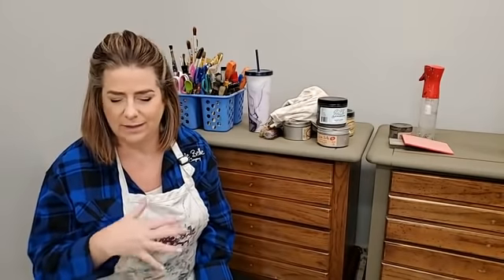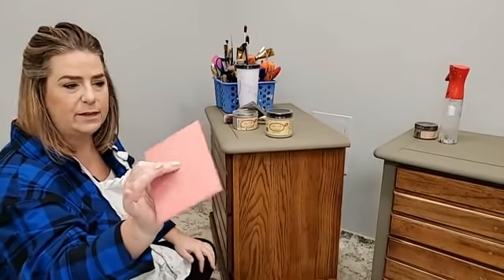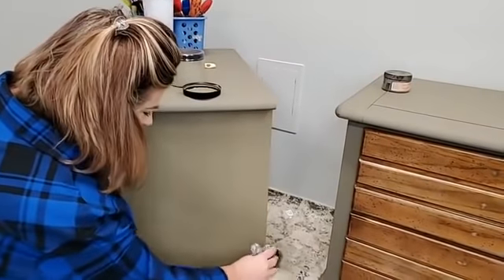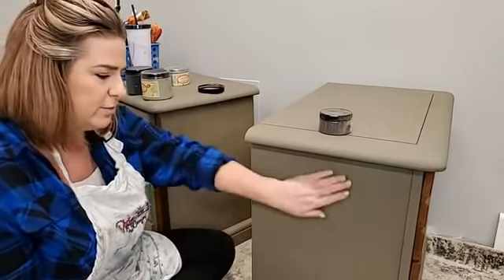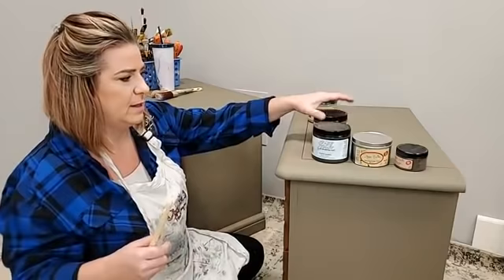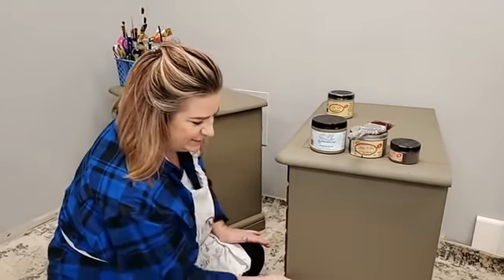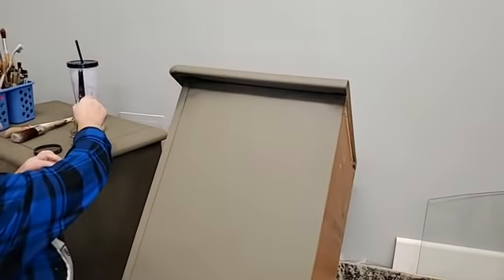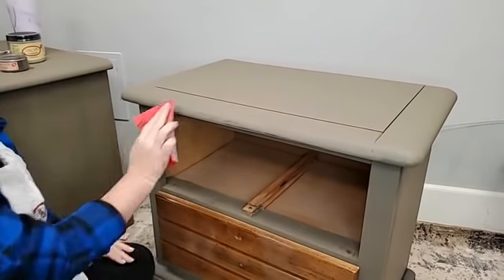How to use all in one style paints for a smooth furniture finish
Beginners guide on how to prep for the new all in one style paints.  I'll show you how to use all in one paint with built in primer and sealer with a variety of accent products to create layered finishes

🔅Follow Brushed by Brandy at:
Facebook.com/brushedbybrandy
Instagram.com/brushedbybrandy